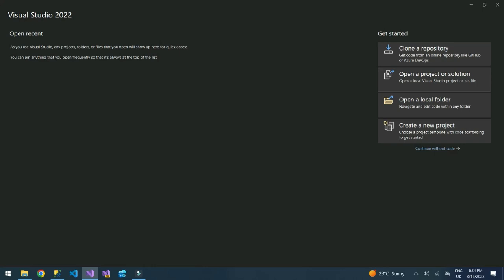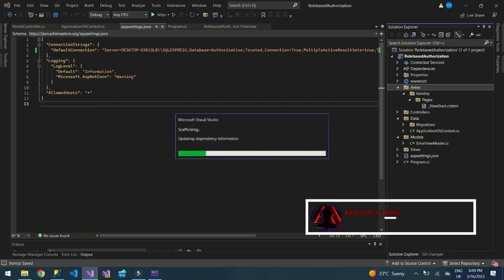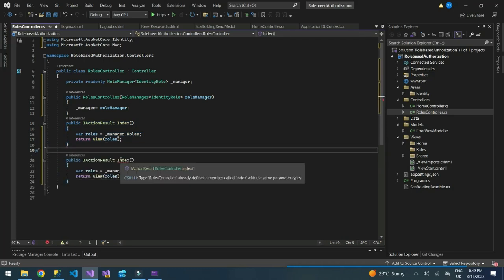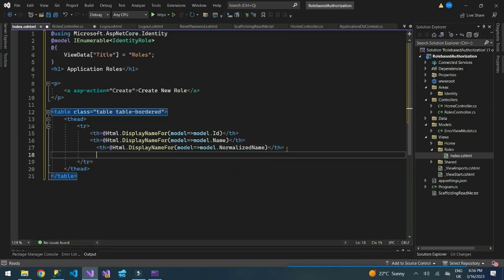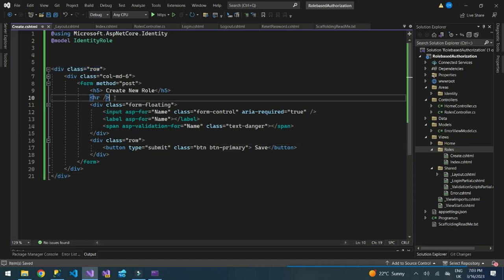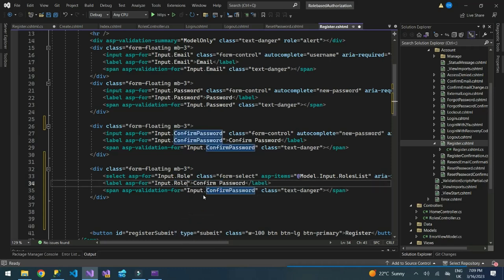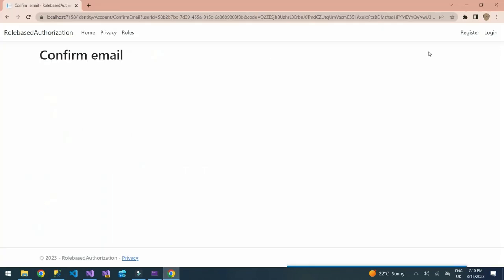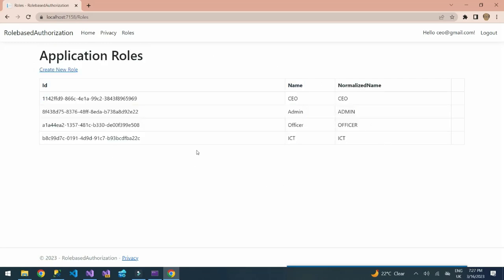ASP.NET Core 7.0 Role Based Authorization || How to Implement Roles Based Authorization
ASP.NET 7.0 Role Based Authorization || How to Implement Roles Based Authorization  || Authorization and Authentication in ASP.NET CORE 7.0

The ASP.NET Core Identity is a membership system, which allows us to add authentication and authorization functionality to our Application. A user can create his/her own account with it and access the system, which is based on his/her roles or claims.
The authentication means who is the user. It is the process of verifying the identity of a user by the credentials. The back-end Application accesses after user successful login, so this login process is called authentication. The user holds the credential, which is the combination of the username and password.

The authorization means what user is allowed to do. It is the mechanism in the Application, which determines what level of access for resources by a particular action authenticates the user. Suppose an Application has a functionality to add and edit a user. The authorization mechanism determines who is allowed to add the user or who can edit a user.